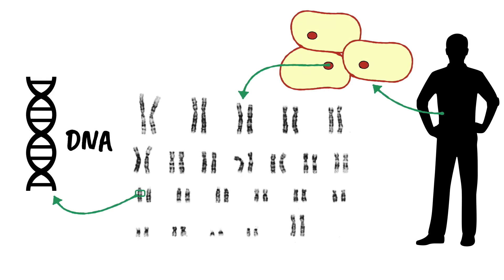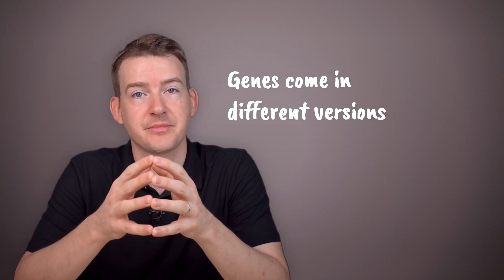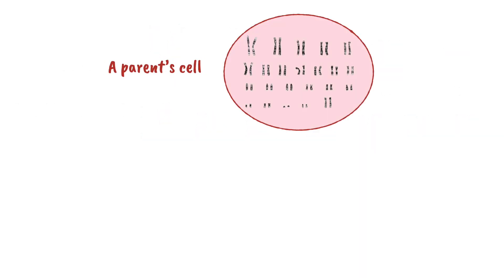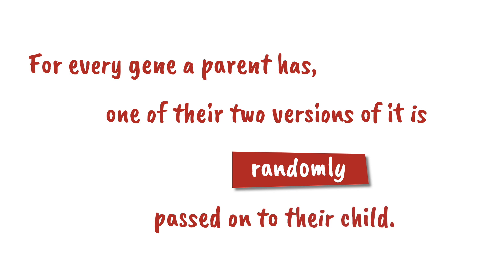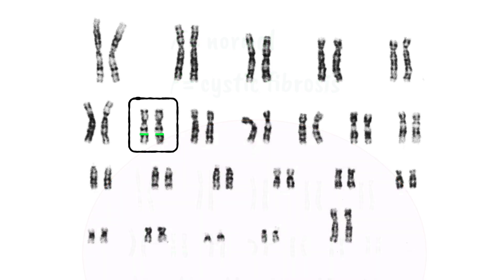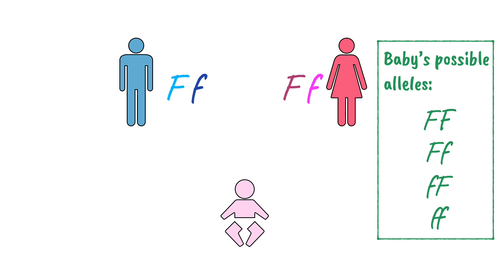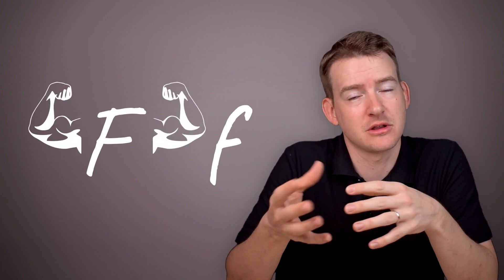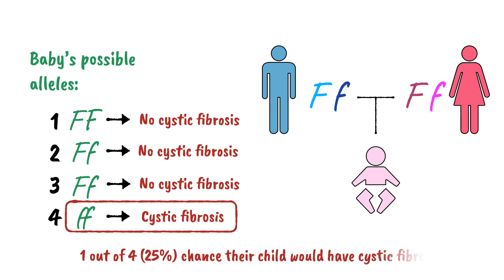Inheritance Explained || How do we inherit features from our parents?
Genes are contain the instructions for characteristics. Different versions of genes are known as alleles and we inherit specific alleles from our parents. It's the combination of alleles (one from each parent for every gene) that determines who we are.

We also look here at the genetic disease cystic fibrosis as an example of a inherited monohybrid trait.